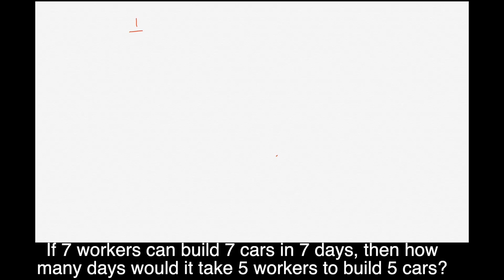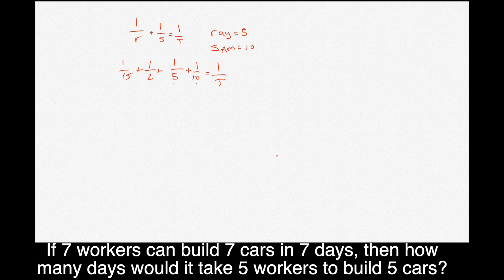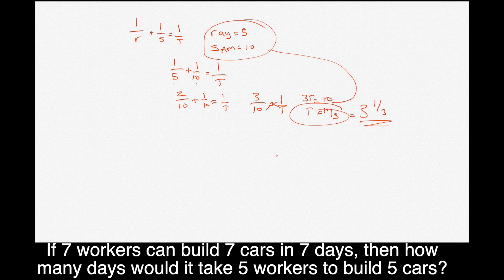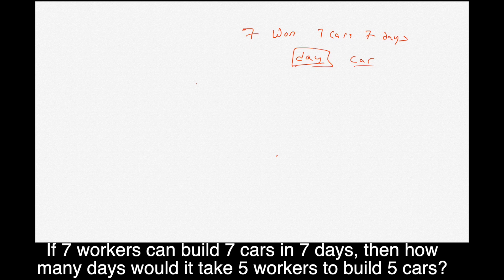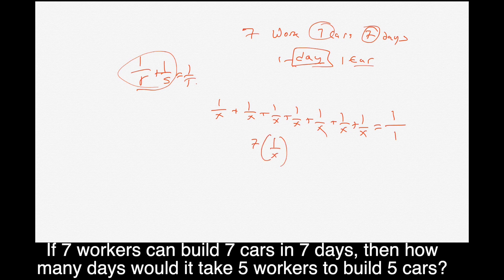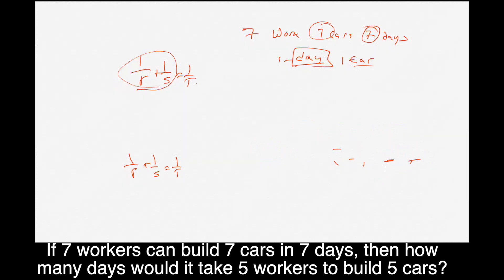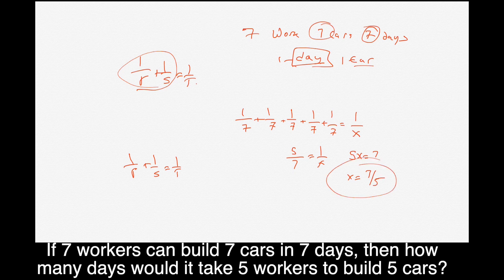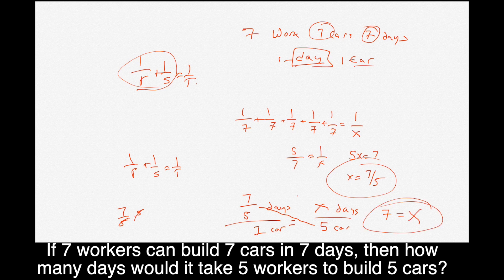50: Work equation: 7 workers build 7 cars in 7 days, how many days would 5 workers build 5 cars?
If 7 workers can build 7 cars in 7 days, then how many days would it take 5 workers to build 5 cars?